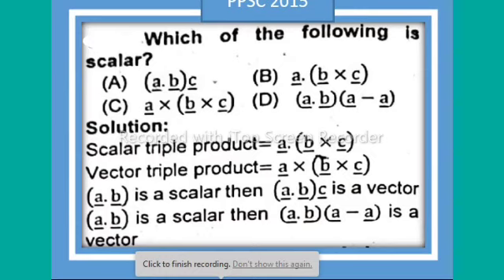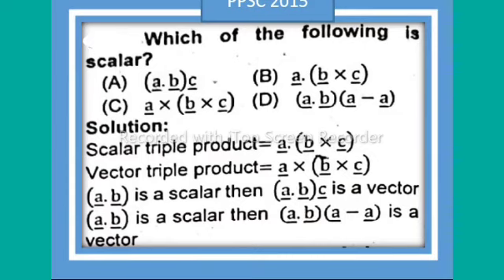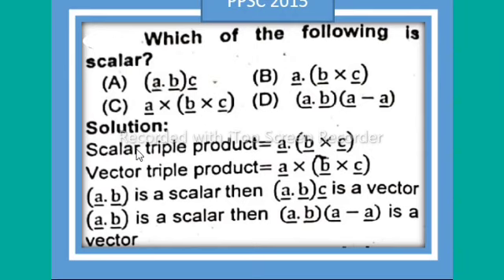Which of the following is scalar?||What is an example of A scalar?||What is in a scalar?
What are 10 examples of scalar quantity?